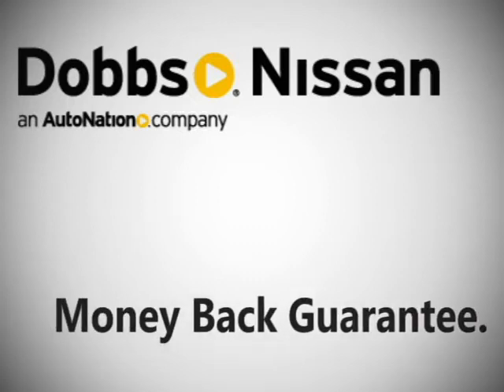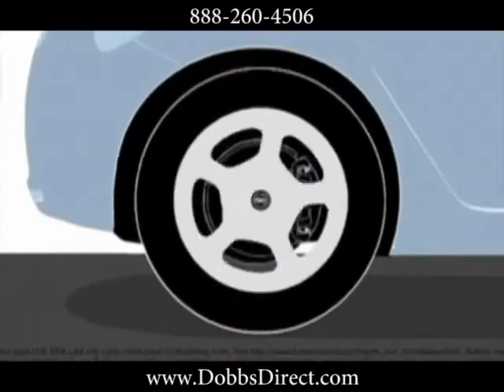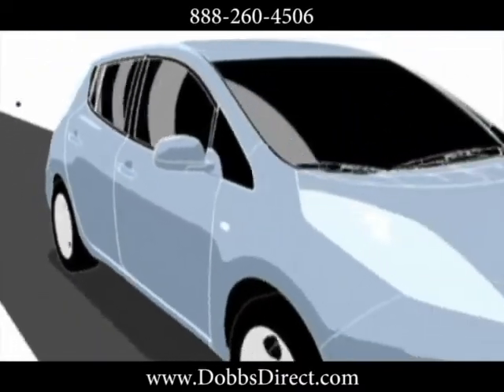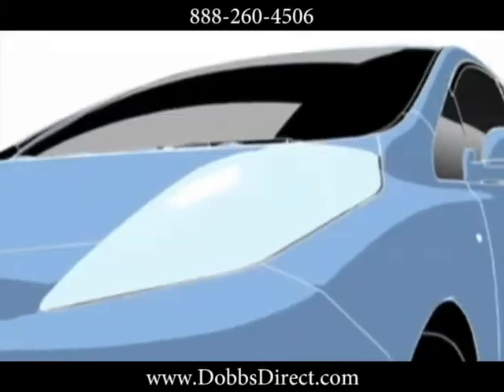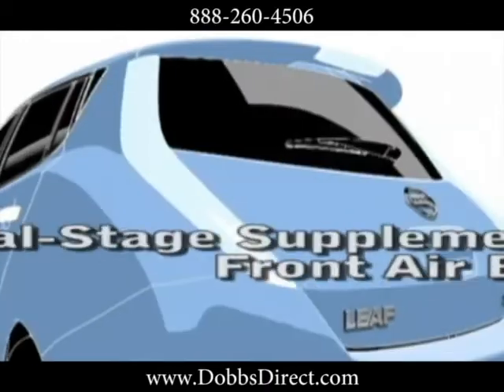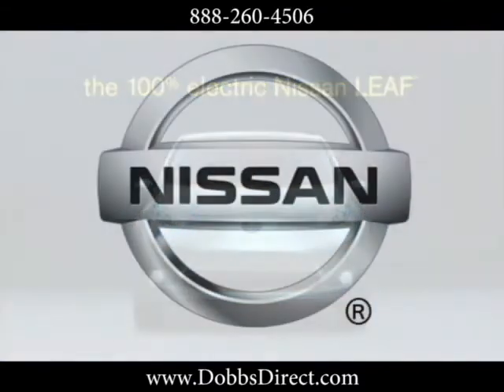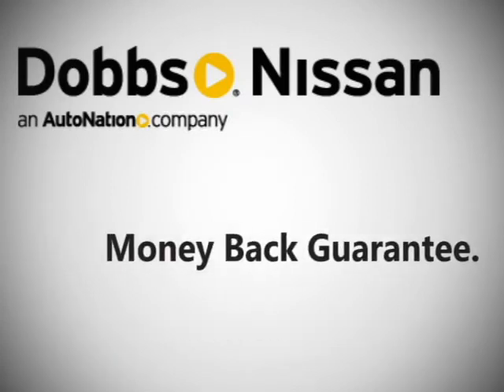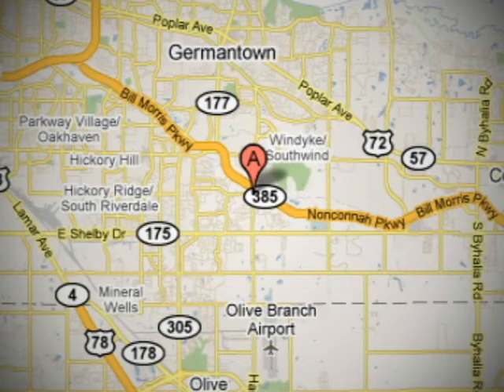2012 Nissan Leaf Memphis TN Corinth MS 38125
Check out this 2012 Nissan Leaf. Do you want to be one of the few people making an environmental difference in the world? You can start right now, by driving this Leaf.  It rides like a "real car" and it comes with an unbelievable amount of luxury amenities such as a navigation system, heated first and second row seating, climate control, satellite radio and keyless entry. Available options to consider adding to your new 2012 Nissan Leaf are fog lamps, rear view monitor and Homelink.  100 % electric. Room for 5 and speeds of up to 90 mph. Let's go.  Reduce your environmental impact and stop in for a test drive today! Before buying any other new vehicle, try the 2012 Nissan Leaf first at Dobbs Nissan. We are located in Memphis TN near Corinth MS 38125.